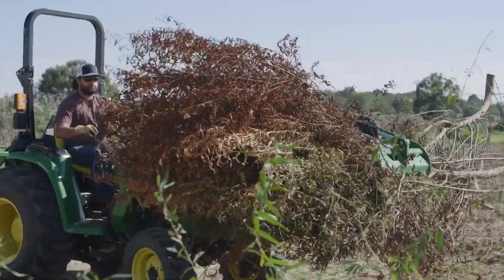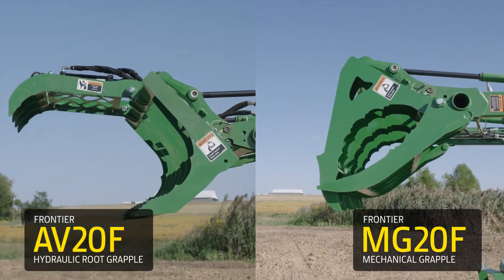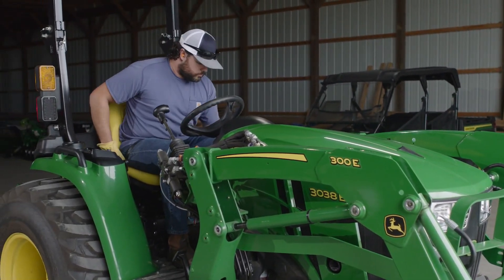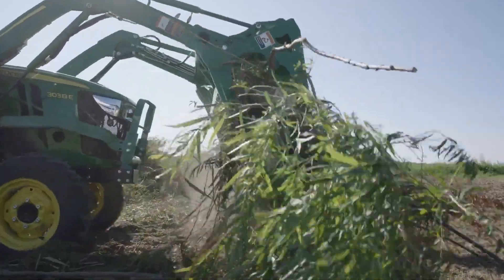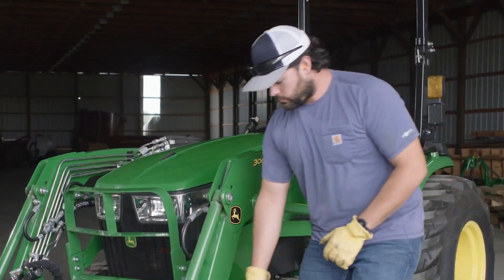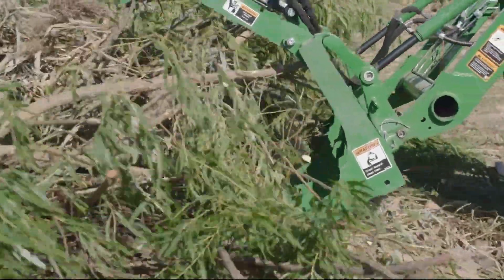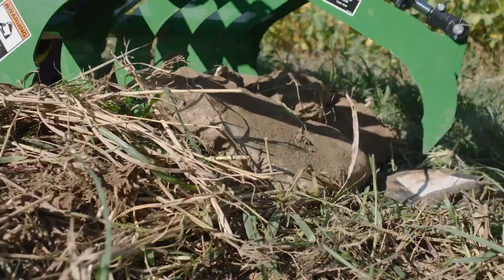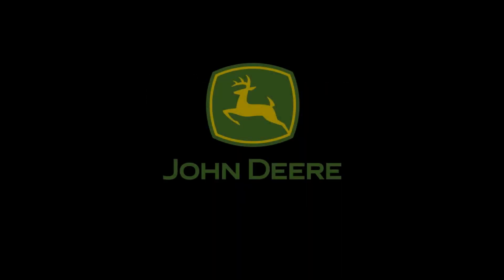The difference between a hydraulic and mechanical grapple - John Deere Tips Notebook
Today, we’ll compare the difference between a hydraulic grapple and a mechanical grapple for your tractor.